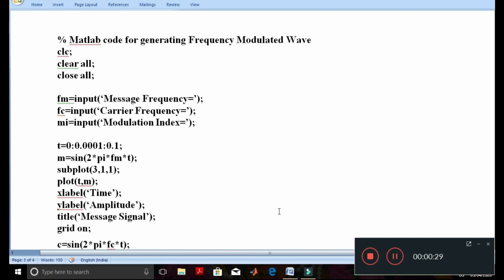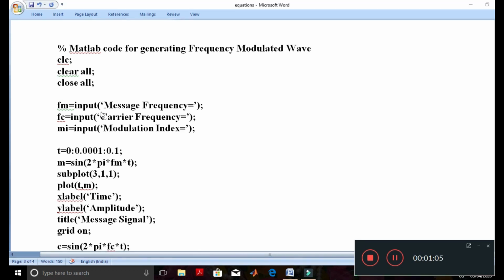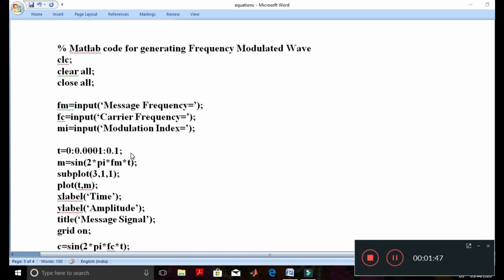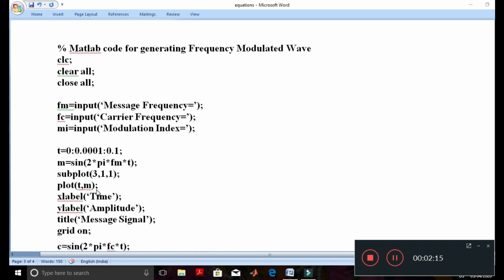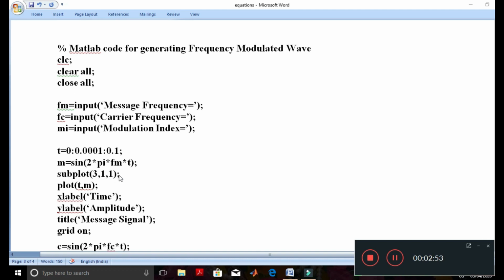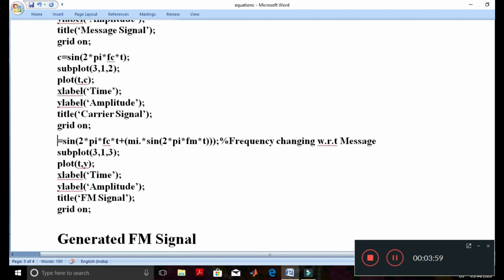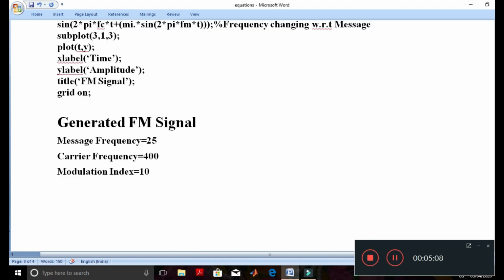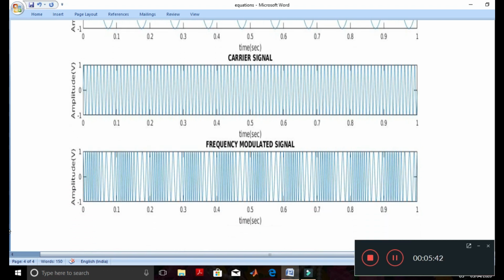Matlab code for Frequency Modulation by Analog Communication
In this video , Matlab code for frequency modulation  experiment of Analog communication subject (SPPU syllabus of SE(E&TC)) is described.